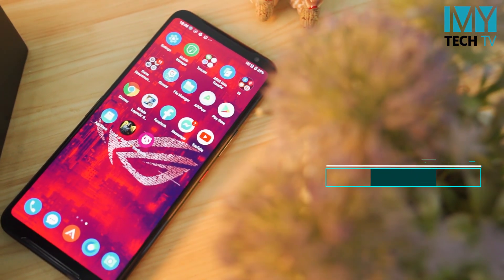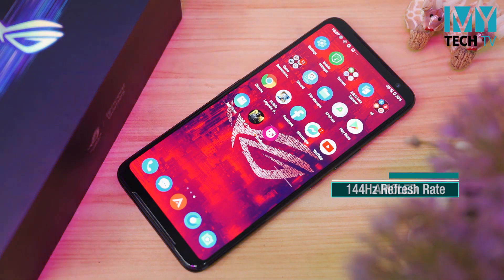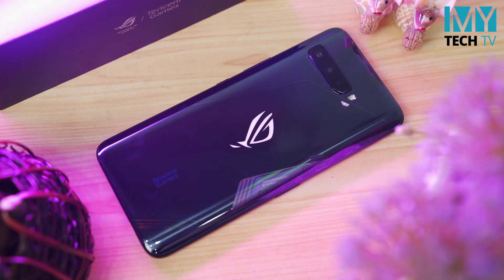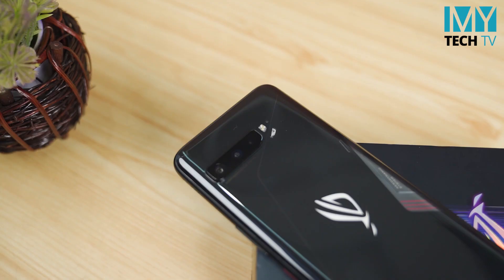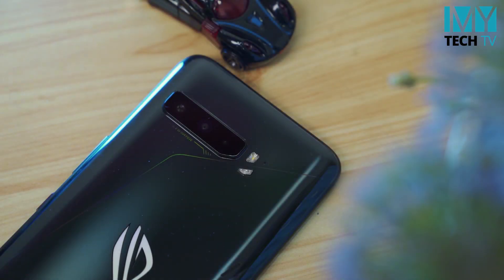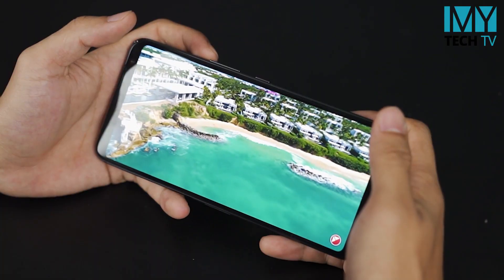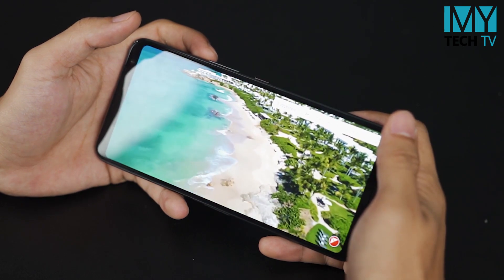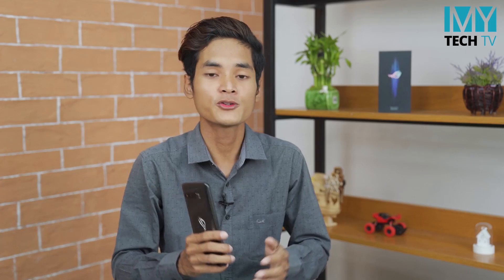ASUS ROG Phone III ရဲ့ First Impression ဗီဒီယို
Snapdragon 865 Plus သုံးထားတဲ့ စွမ်းဆောင်ရည်အကောင်းဆုံး Gaming ဖုန်း ASUS ROG Phone III ကို First Impression လုပ်ပေးထားပါတယ်ဗျ